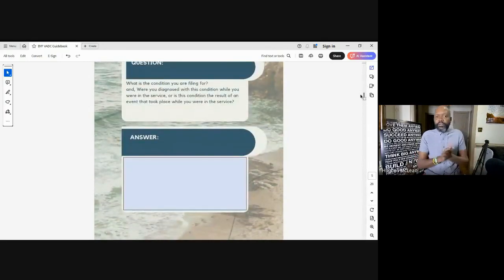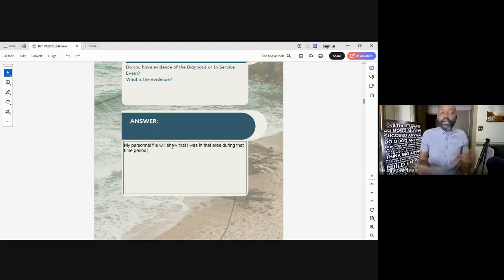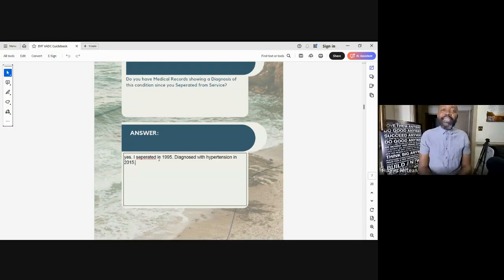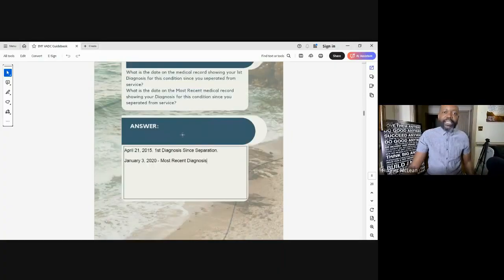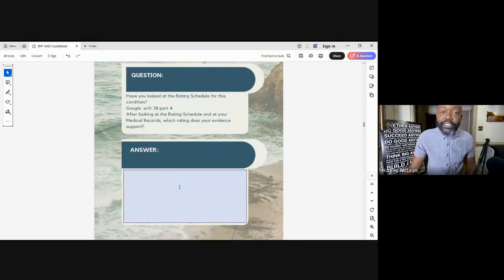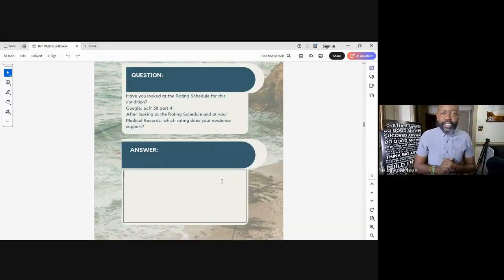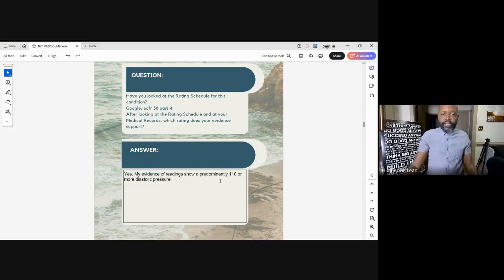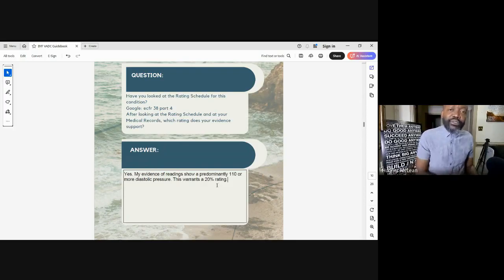My VA Disability Claim: Filing Hypertension from PACT Act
On this episode we discuss how to file for Hypertension using the VA Rating Schedule and the BYF Guidebook.